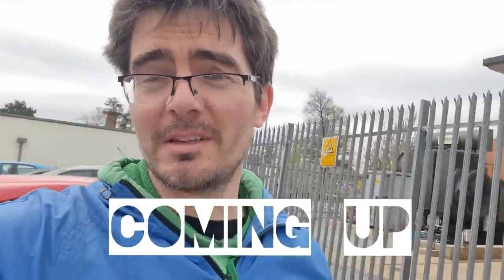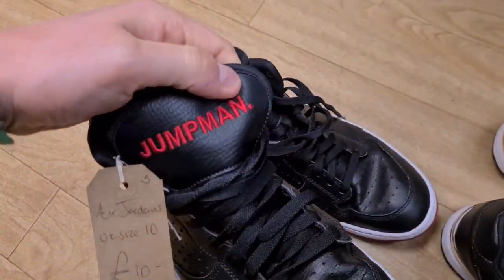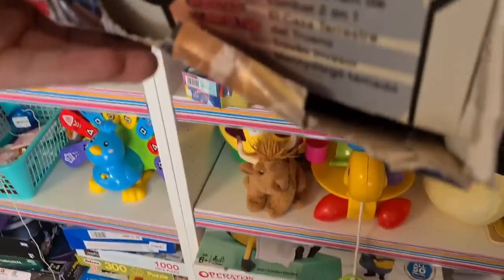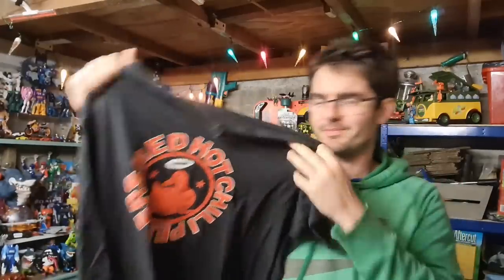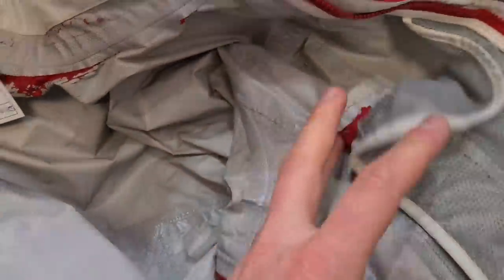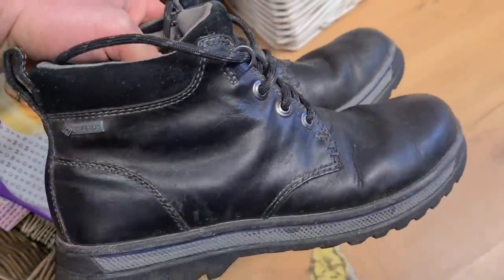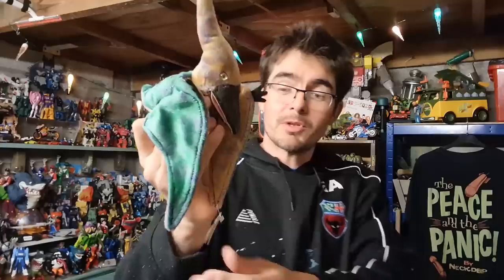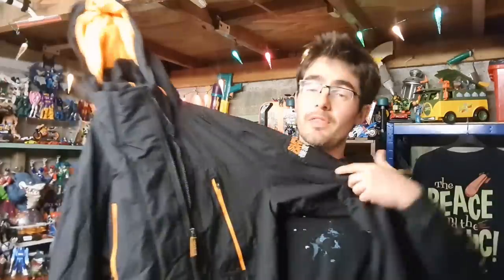I still DONT KNOW if I should have picked them up!!??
A good day sourcing today in Cardiff for bits to sell on ebay.

I'll also show you what's been selling on ebay